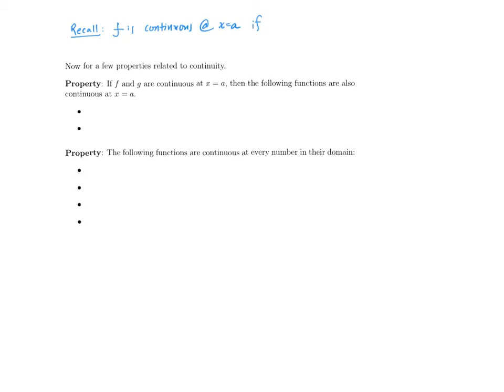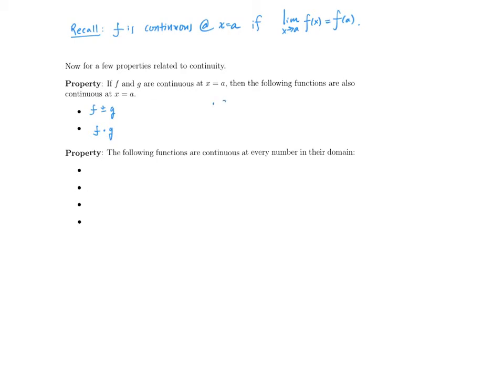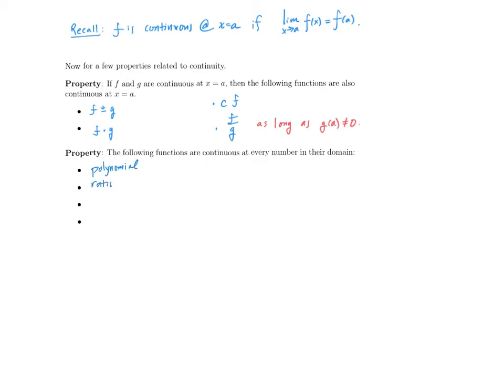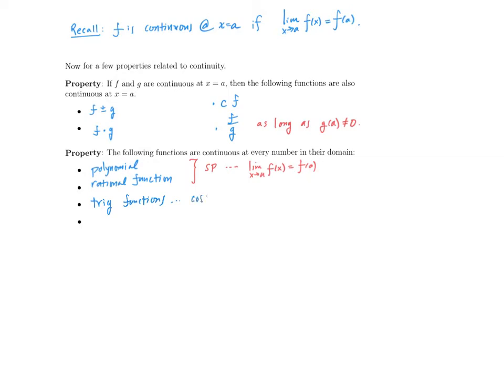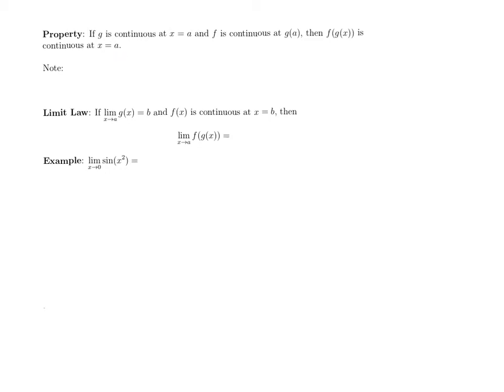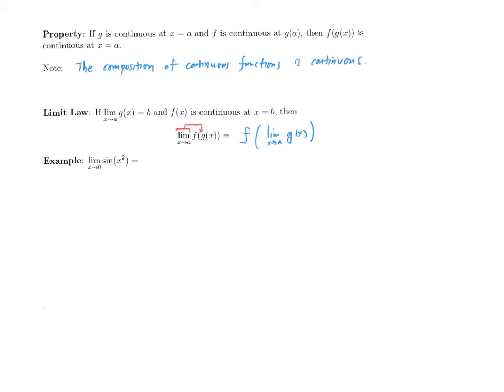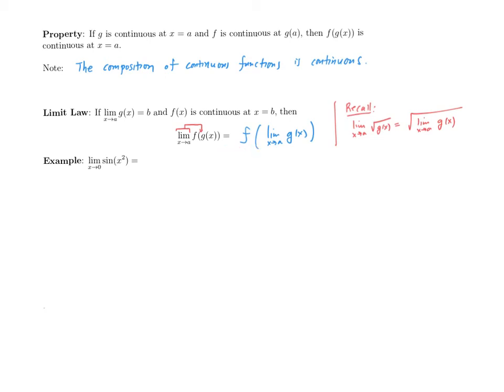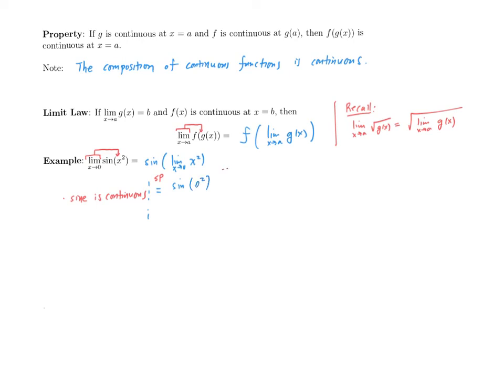1 8 Continuity Part 2